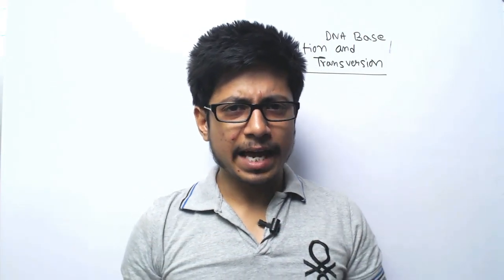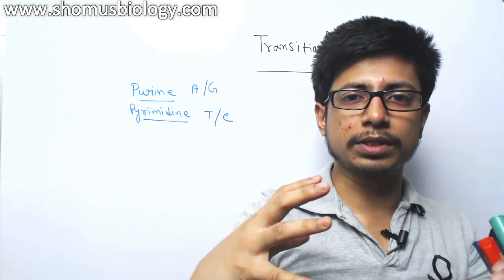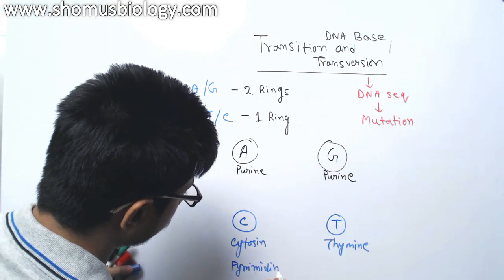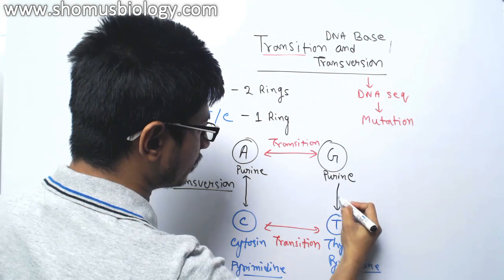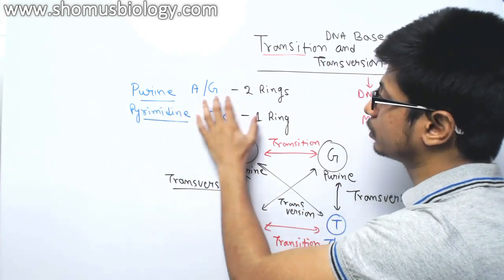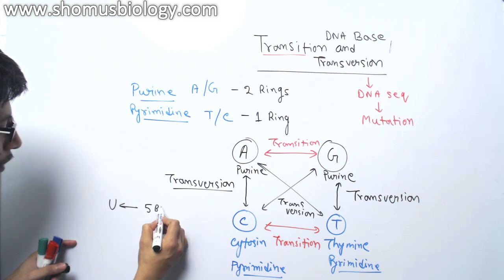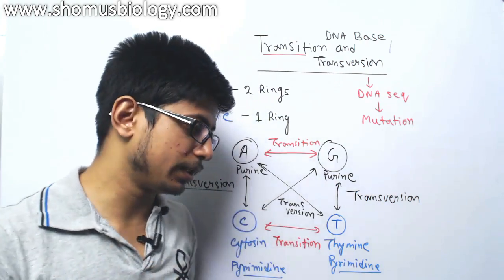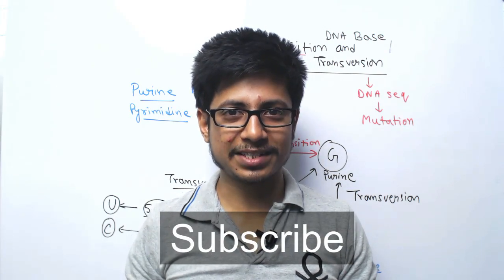DNA base transition and transversion - DNA point mutation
Base transition and transversion of the DNA -  This lecture explains about the different types of point mutation in DNA including the DNA base transition and transversion. It is the change of DNA bases with purine to purine and purine to pyrimidine substitutions that leads to the change in DNA sequence and create DNA mutation that can be beneficial sometimes to introduce variation in the cell. This is a raw material for DNA point mutation.